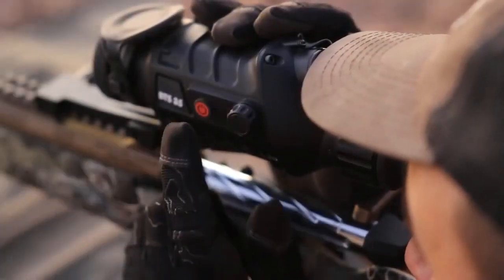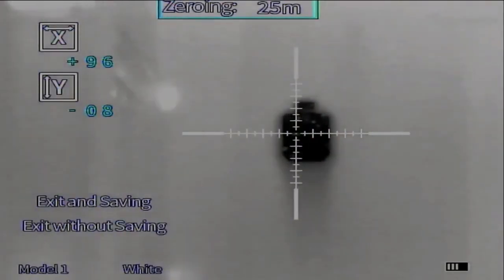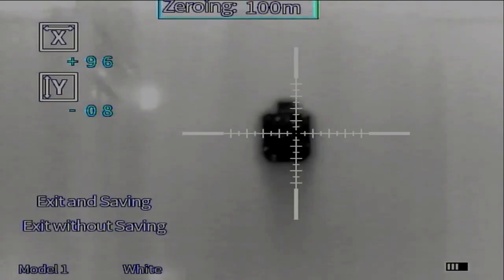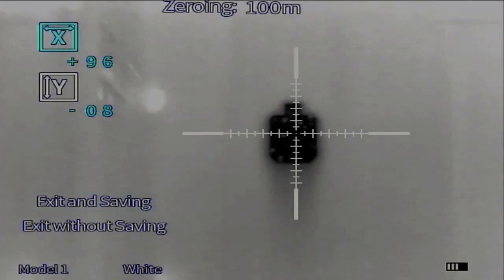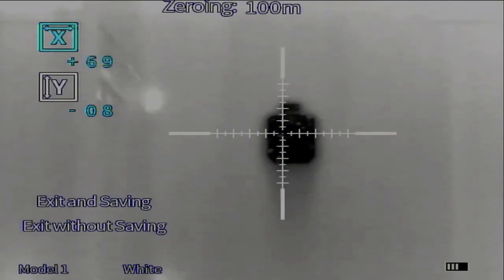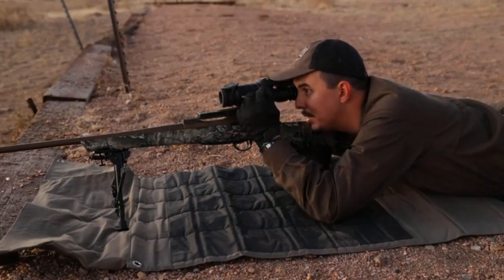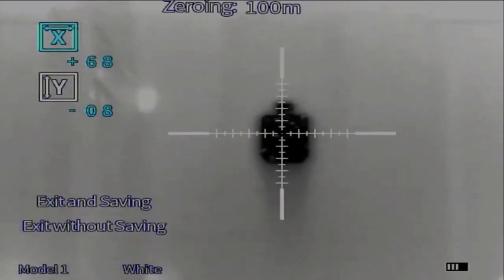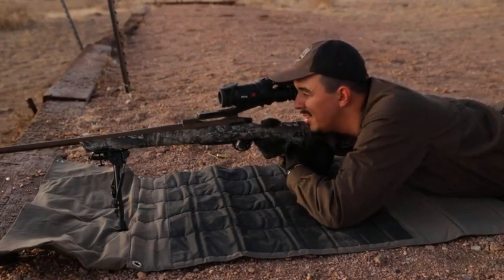ZIYOUHU TS445 Thermal Imaging Hunting Camera Scope | $100k Bonuses in Description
To buy this hunting camers scope from aliexpress, click the following link;